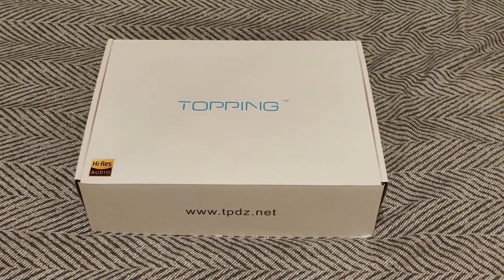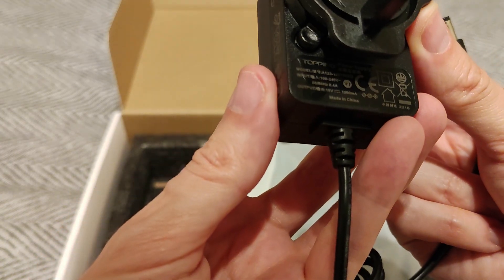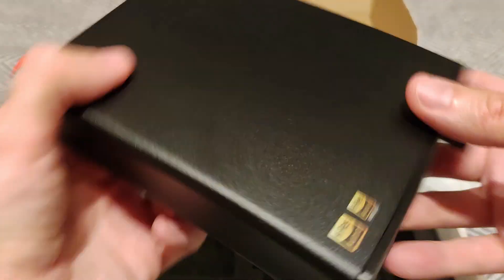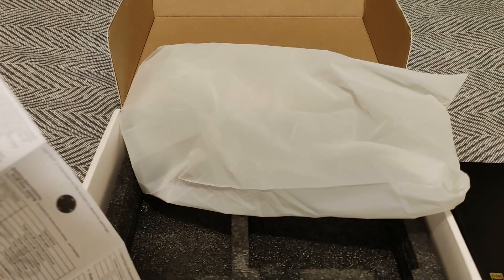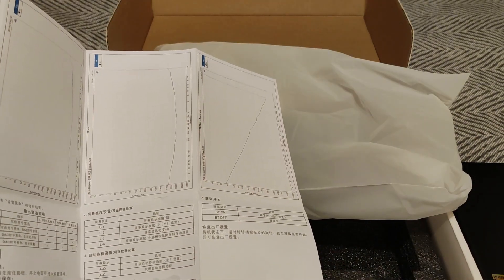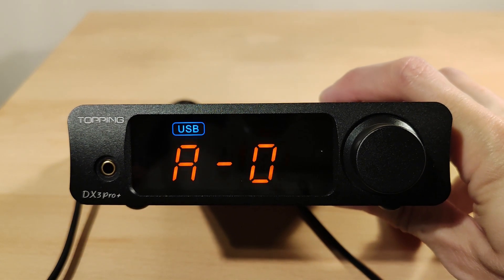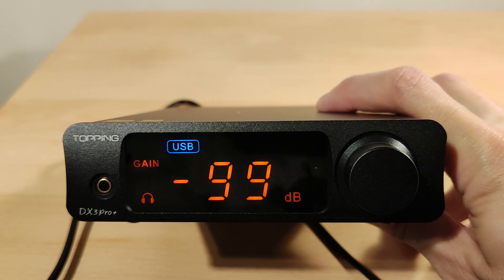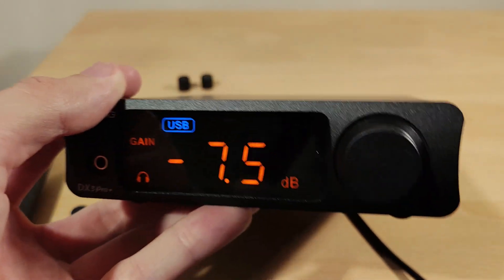Topping DX3 Pro+ Review - Amazing Value For Money Desktop Amp/Dac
Here is my take on the Topping DX3 Pro +. This uses the very well regarded ES9038Q2m dac which has been implemented very well along with the NFCA amp which does 1800mw @ 32 ohms. This combo unit at 199 USD is the best price to performance I have seen!

Timecodes :
0:00 Introduction and disclaimer
0:36 Unboxing
2:49 User guide overview - Very important!
4:20 Remote control overview
5:53 My user experience and overview
9:24 In depth conclusion